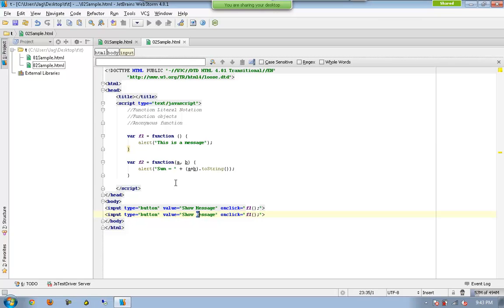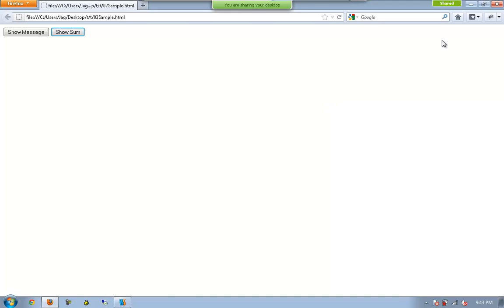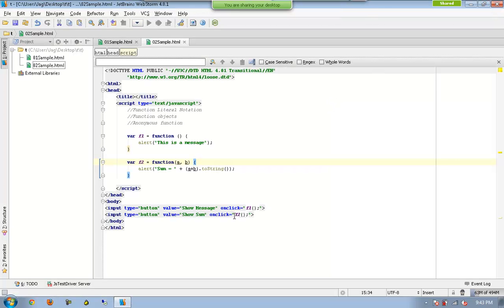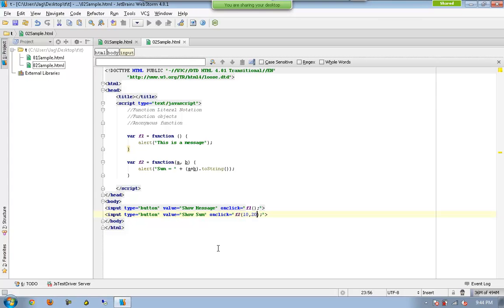06-Advanced JavaScript (recorded session) - How to work with Function Objects with parameters